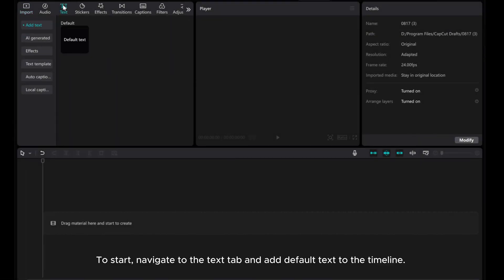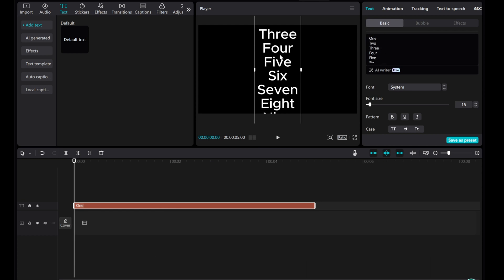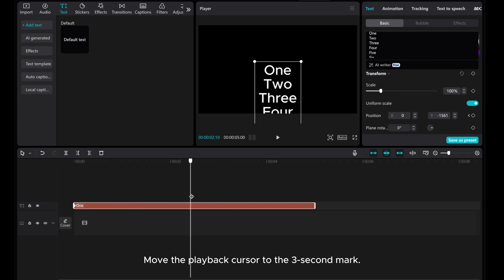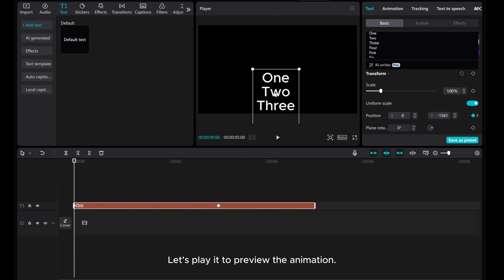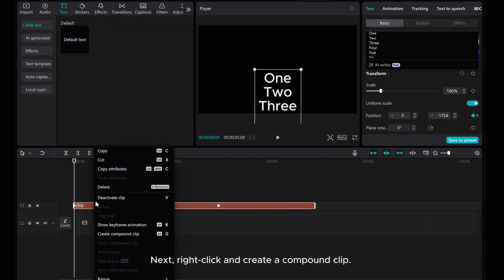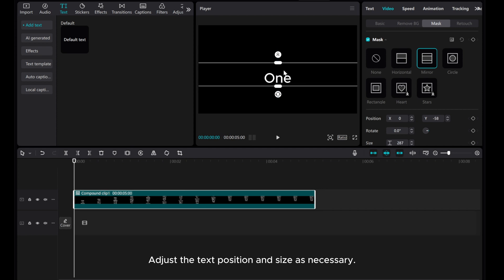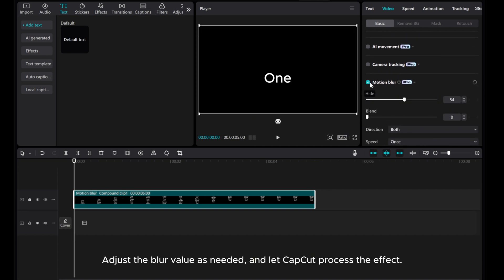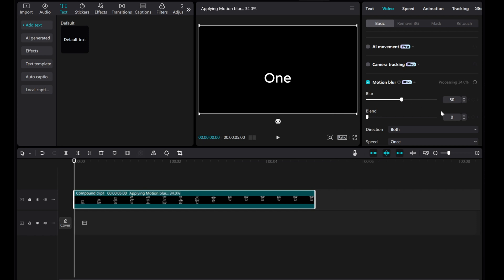How to Create a Rolling Text Animation in CapCut PC | Step-by-Step Tutorial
Unleash your creativity with this step-by-step tutorial on creating a captivating rolling text animation in CapCut PC!